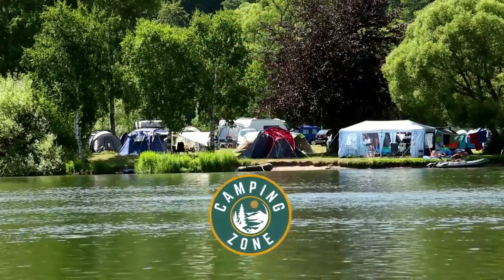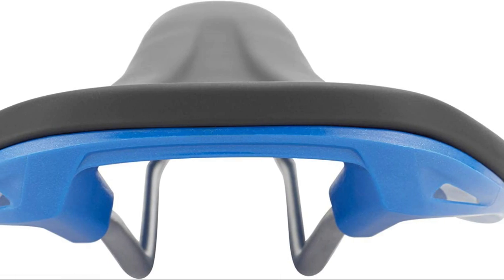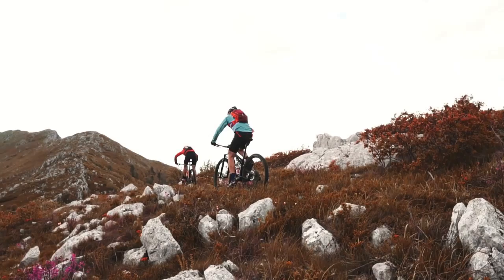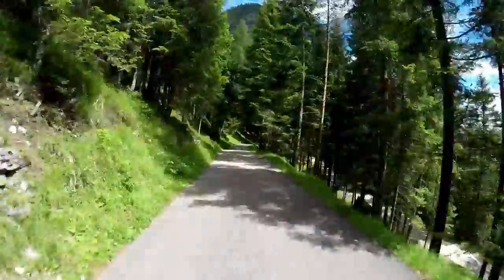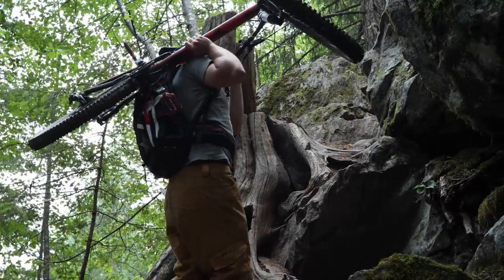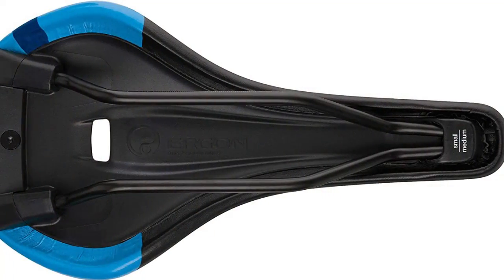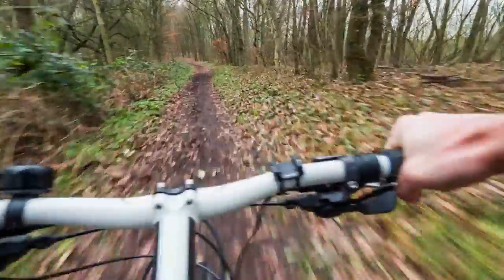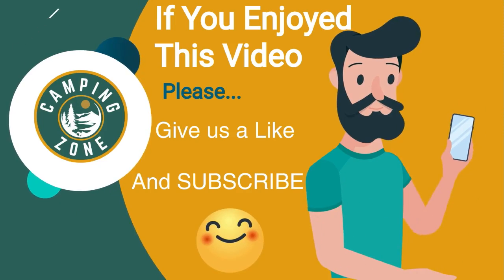✅Top 5 Best MTB Saddles (Seats) In 2024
Best Mountain Bike Saddles: Hey guys, in this video, we’re going to review the pros and cons of the top 5 Best Mountain Bike Saddles for sale right now.

00:00 Intro
00:46 5️⃣ Spank Oozy+ 220
02:06 4️⃣ Tioga Spyder Outland Hollow Saddle
03:40 3️⃣ Koda Saddle
05:18 2️⃣ Ergon - SM Pro Ergonomic Comfort
06:29 1️⃣ SQlab Unisex

Getting the best mountain bike saddle that's right for you is arguably the most important contact point on a bike. A saddle that isn't a good match for your sit bones is going to be uncomfortable and this will be magnified tenfold when peddling for long durations.

Our team of camping experts have spent hours researching and testing Mountain Bike Saddles. These are listed in order based on performance, quality and price, and there is an option for every type of camper.

So, if you're looking for the Best Mountain Bike Seats, we'll have the product for you in this list.